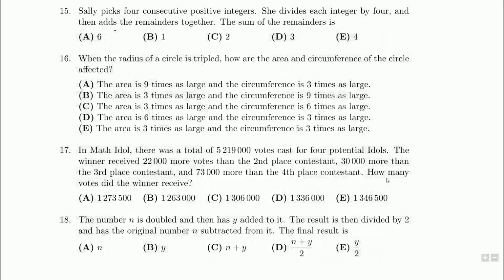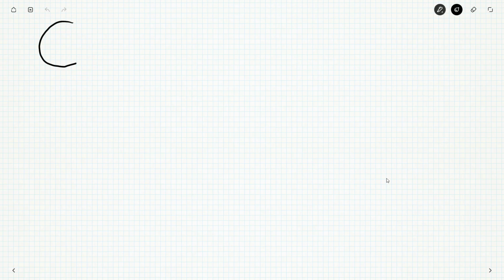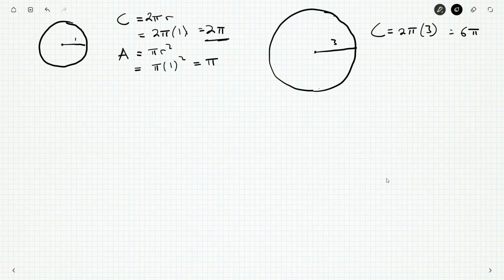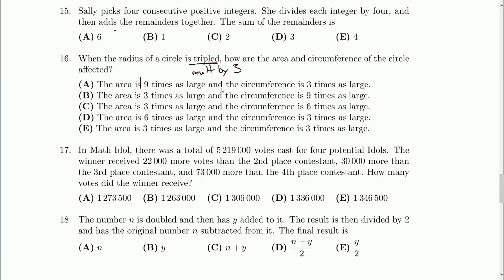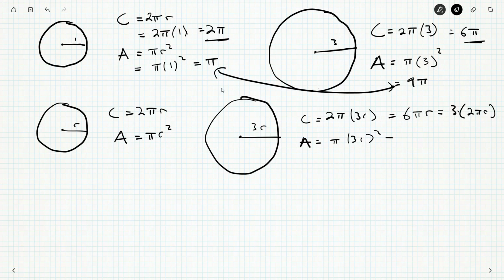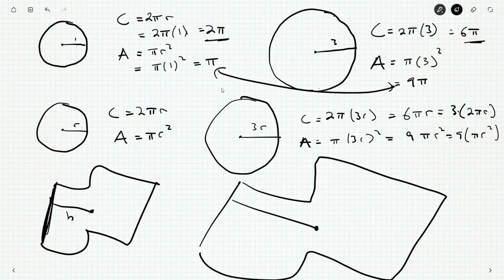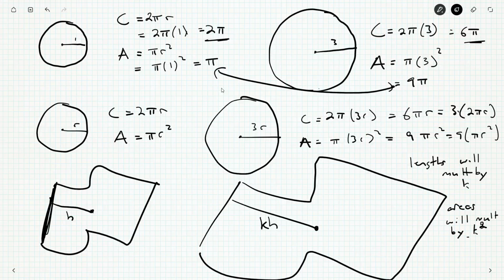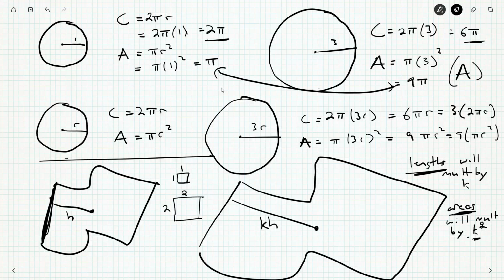Gauss 8 2007 16